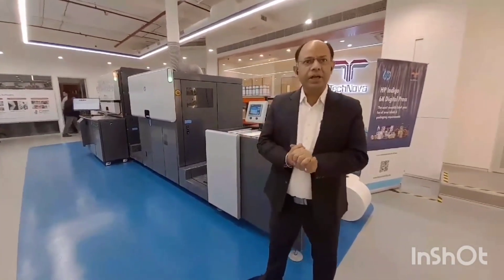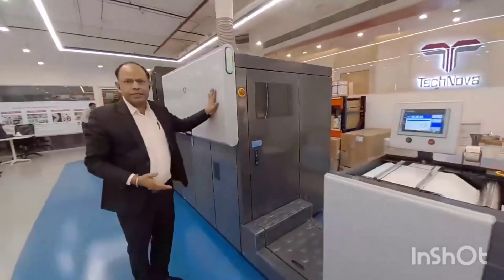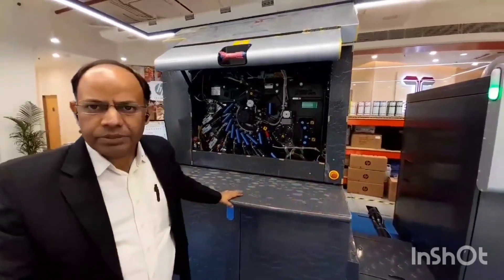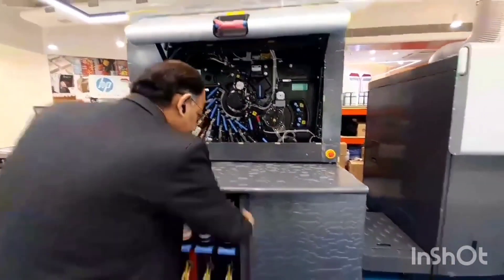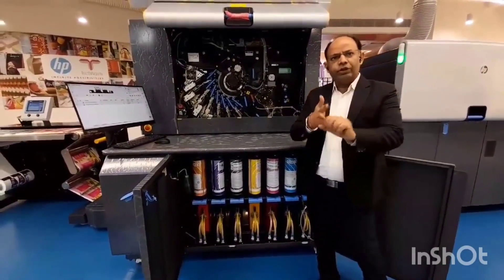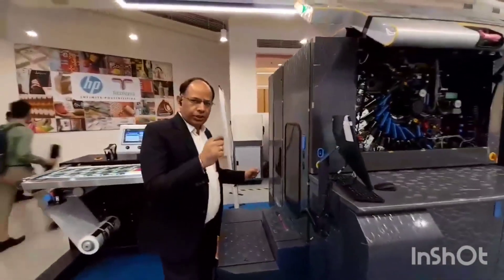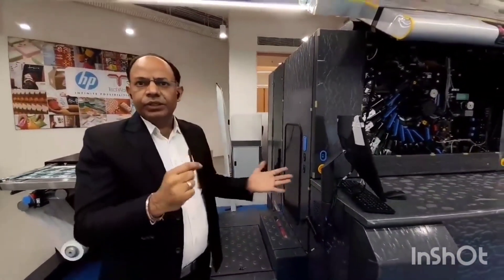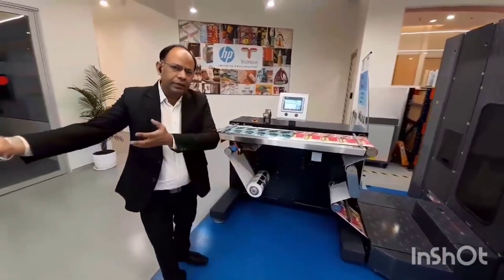HP Indigo 6K Digital Press | TechNova Touch Centre | Labels & Packaging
TechNova-HP launch demo centre to boost packaging

TechNova-HP launched the Touch Centre at the TTC Industrial Area in Turbhe MIDC, Turbhe, Navi Mumbai on 9 January 2023. The two companies are counting on the new centre to spark creativity.

The Centre is equipped with the HP Indigo 6K kit, but soon will be backed up by supplementary machines. Inaugurated by TechNova's chairman Pranav Parikh and HP's country manager A Appadurai, the 3,000 sqft space empowers mono cartons and label converters in India to experience HP Indigo technology and performance, and use it to develop new applications and prototypes. "We hope to provide technology and tools to the packaging converters to develop creative solutions to complex problems," said Parikh.

Touch is an  acronym for TechNova Open University for CHange.  It is a knowledge-sharing centre launched by TechNova in 1996. "Innovation and customer-first have been TechNova's philosophy. It is the core to who we are and everything we do," said Parikh. He added, "Many years back, we introduced a range of new digital plates and CTP systems. At that time, it succeeded very well. So in a way, this new Touch centre is a reincarnation of what we launched in 1996."

The TechNova-HP alliance story dates back to 1993, when a similar alliance with Indigo for marketing its presses in India began. Soon thereafter, HP acquired the Indigo business and aligned the capabilities of the press to suit customer needs. The objective of TechNova Touch Centre at the TTC Industrial Area in Turbhe MIDC, Turbhe, Navi Mumbai is "to offer the Indian print industry a platform for learning new skills, experiencing the latest technologies and achieving operational excellence by adopting latest trends in the industry."

The TechNova Touch Centre is an extension of HP's Excellence Centres in Singapore and Barcelona and will provide services like a demonstration of HP Indigo technology, new application development for print service providers (PSPs) and brands, and also an educational session for the generation coming to the print business and for print-packaging students.

A Appadurai, country business manager for Indigo and inkjet business solutions at HP India,  said, "Our mission is to provide a level playing field for the start-ups and SMBs in producing world-class packaging. Today HP Indigo converters cater to about 10,000 such start-ups. With this centre, our target is to multiply that number by 10 times. We want to be the incubator of packaging for these start-ups. We believe the second generation of the print industry would love doing this knowing that they are making a big difference to the world."

Giving an overview of the Indian economy, CG Ramakrishnan, executive director and CEO of TechNova, said, "India is a three-trillion economy and over the next seven years (2023 to 2030) it is expected to touch five trillion. During this transition from a three-trillion to the five-trillion economy, digital print plays a key role in everything – from building infrastructure to finding finances."

Ramakrishnan added, "With this demo centre, we want to present our systems live in action. Many packaging and label converters, as well as brand owners, want to see the presses operated in action before they make their buying decisions. We hope this investment that TechNova-HP has made will have a positive impact on our business in the growing packaging sectors."

In the meanwhile, TechNova has developed a special polyester-based non-tearable water-resistant films for the production of photographs on Indigo presses, which Amit Khurana, COO of digital and offset print solutions at TechNova, said, has helped HP to convert the photo market from silver halide paper-based photos to digital polyester based photos with multiple benefits such as non-tear, water-resistant, double-sided printing, among many others. "We have now deepened our partnership with HP to include the full range of Indigo label solutions and inkjet press for folding cartons and publishing."